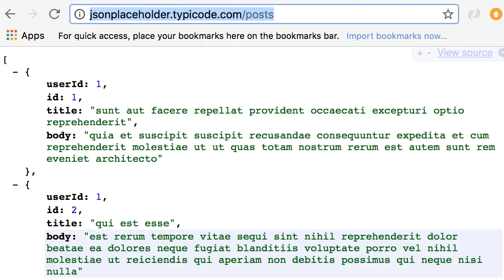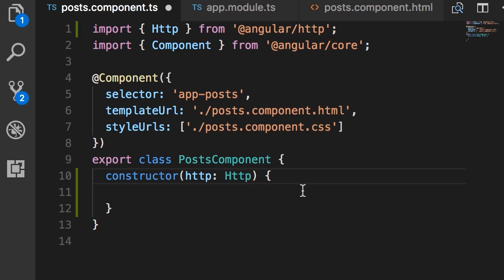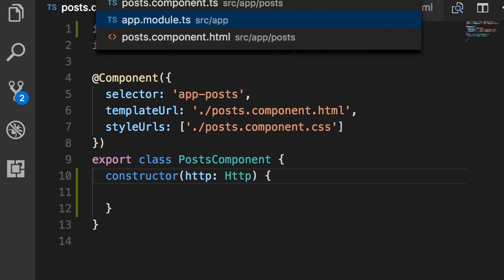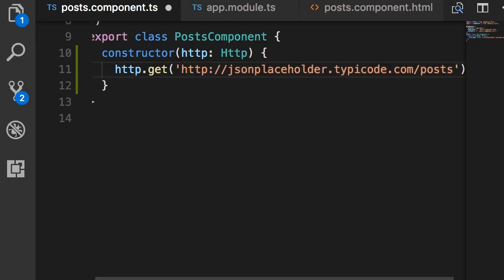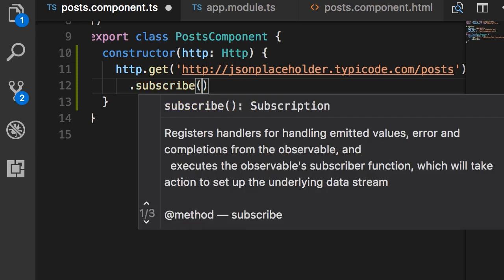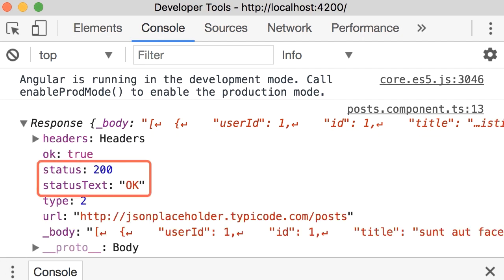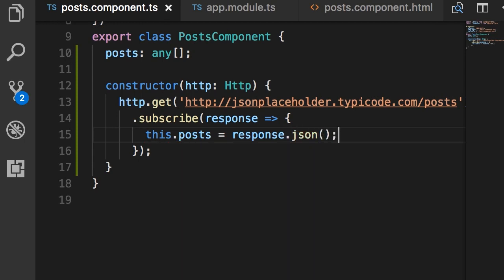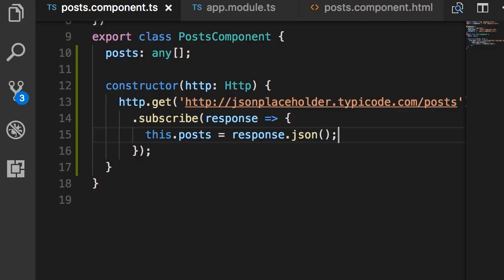Angular | Beginner to Pro #116 - Getting Data [By Mosh Hamedani]